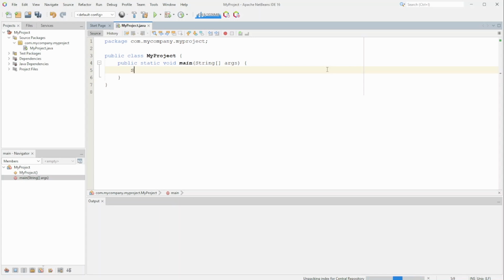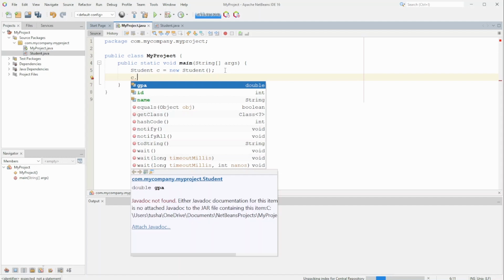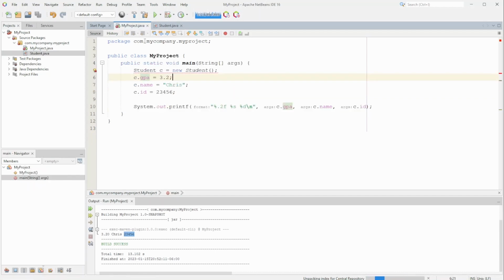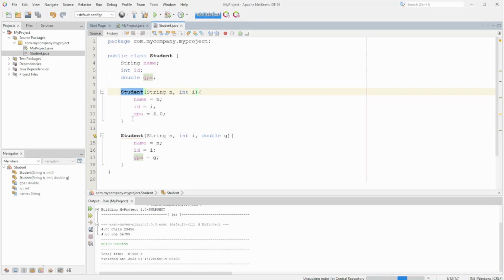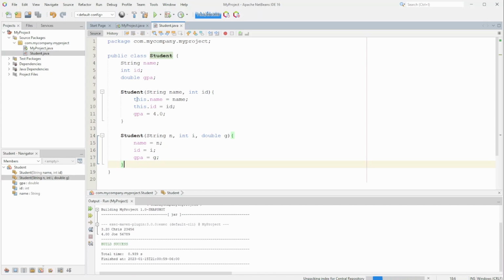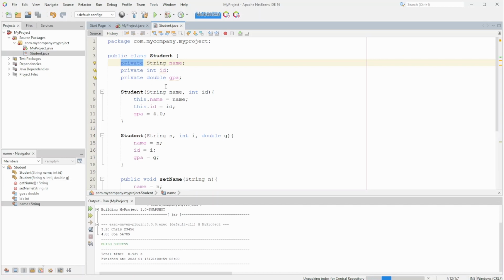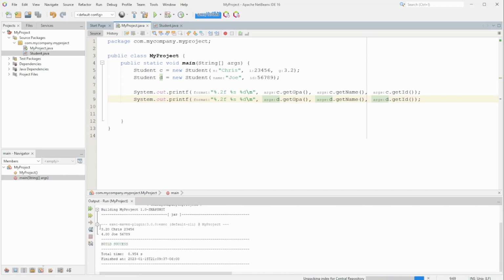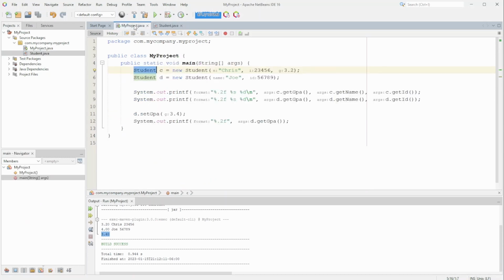Java Tutorial: Object Oriented Programming Intro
What are objects? Why do we need objects?
Discussion of constructors and overloading functions. Focus on data protection, also called data hiding, through the use of setters and getters.